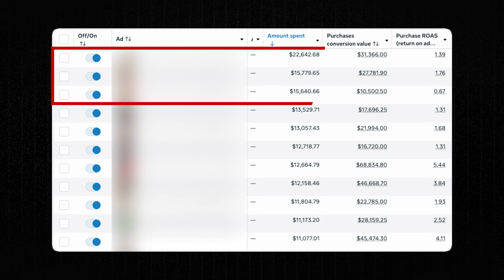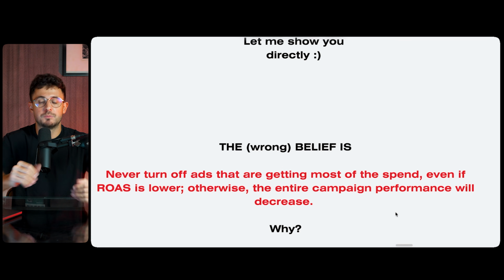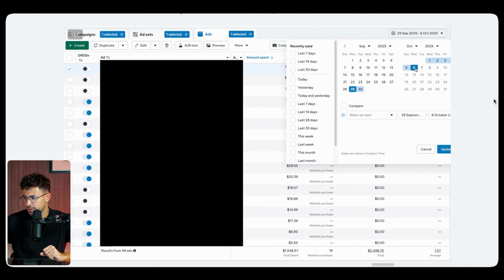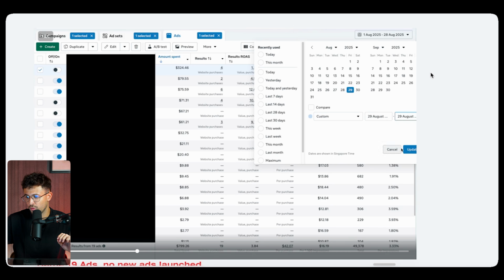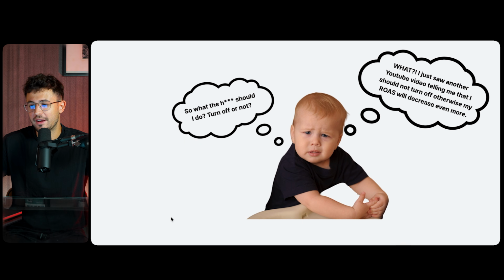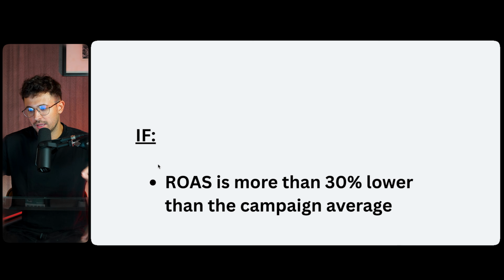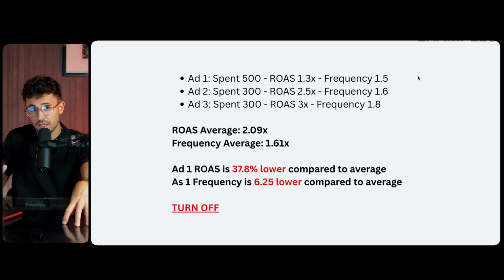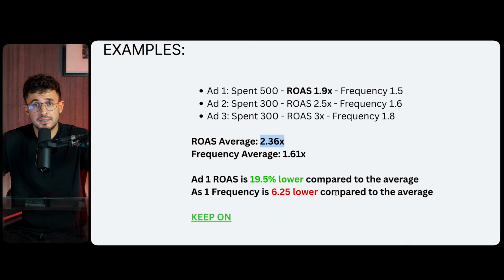Meta Spends More Budget on Your WORST Ads? DO THIS! (+37% ROAS Case Study)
Meta (Facebook) keeps spending more budget on your worst-performing ads — and it’s killing your ROAS. In this video, I’ll show you exactly why Meta’s algorithm favors bad ads, how the delivery system really works, and what to do to fix it so you can stop wasting money and increase your ROAS.